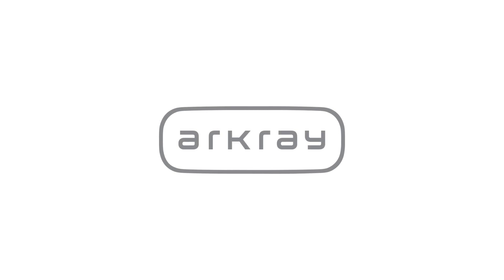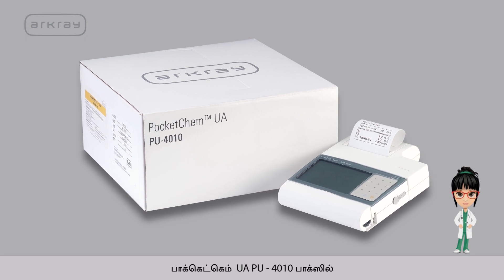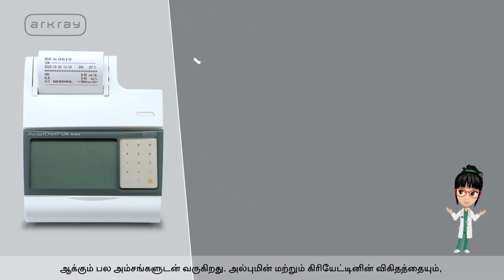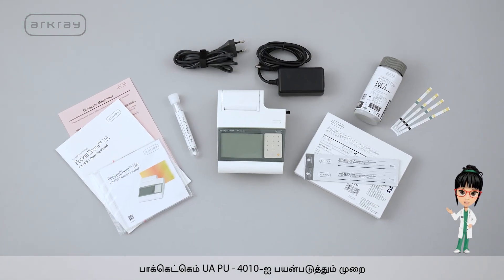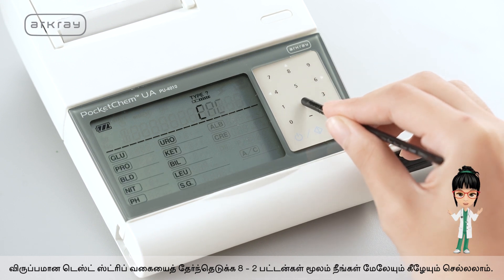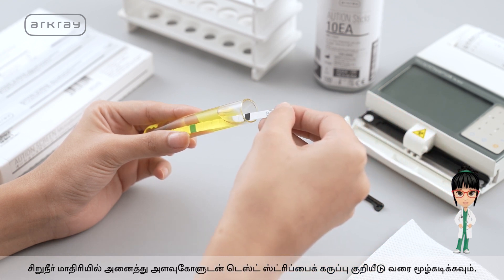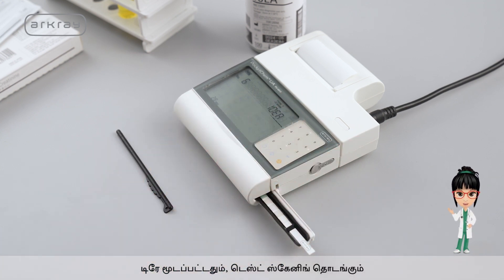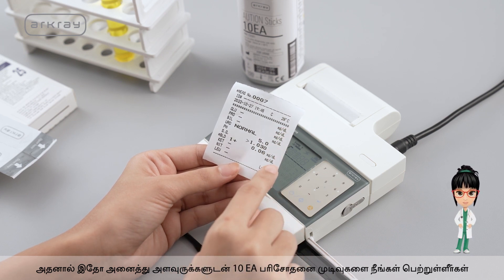ARKRAY Compact Urine Analyzer PocketChem UA PU-4010 - Tamil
Palm-sized, fitting easily into a doctor's bag or uniform pocket.
The printer can be separated from the "PocketChem" analyzer, leaving it with a weight of just 180g.

Corrective features for obtaining accurate test results

Accurate readings can be obtained by eliminating the effects of chromaturia using the colour correction test pad, by compensating measurements for the temperature of the surrounding environment using a built-in temperature sensor and by correcting specific gravity based on pH readings.
Palm-sized analyzer driven by two batteries

The analyzer is detachable from the printer. The analyzer is really portable and mobile.
Simple operation. Just press the start button

Measurement is performed by simply pressing the start button and placing a test strip. Test results can be simultaneously viewed on the display and printed out from the printer.
Reliable test results with Creatinine correction

Even with the use of spot urine, test results are reliable and are not affected by urine dilutions or concentrations. The P/C ration or A/C ratio is effective for the screening of renal diseases.